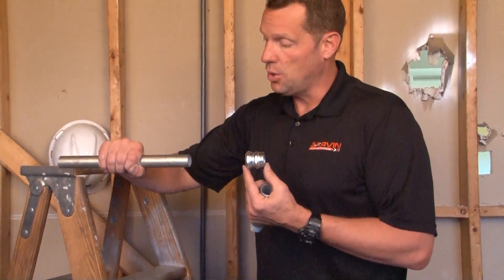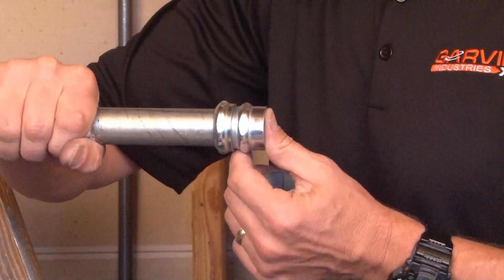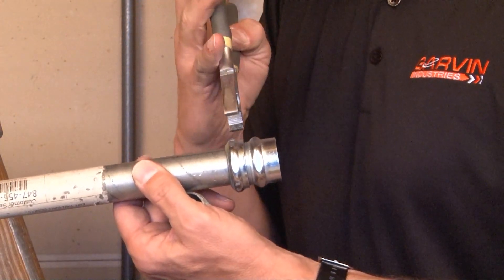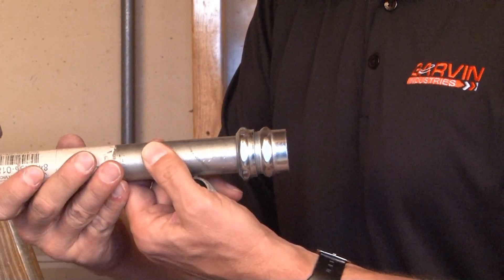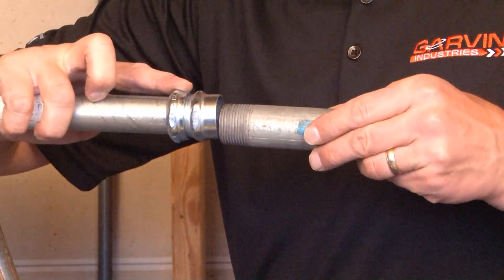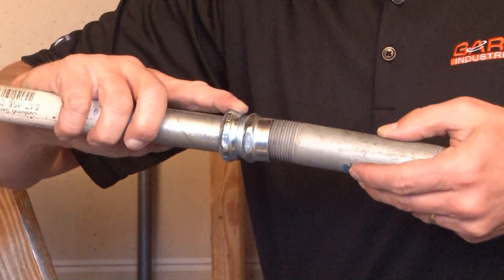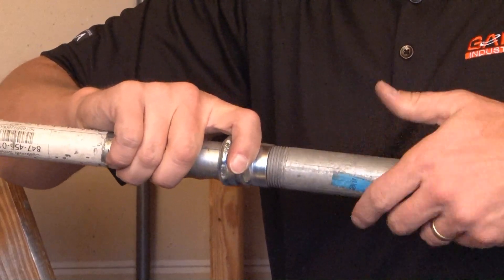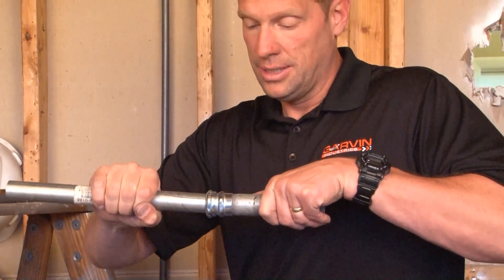Combination Coupling: 1" Rigid to EMT Conversion Coupling RTE-100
- Garvin Industries Rigid to EMT Conduit Couplings are used when an installer needs to convert from EMT to Rigid conduit mid-run when they are installing an electrical raceway. These combination couplings allow an installer to quickly and easily switch from one type of conduit to another. One side of the coupling is threaded for Rigid pipe and the other side accepts EMT conduit. Quick compression glands bite tightly onto the EMT conduit.